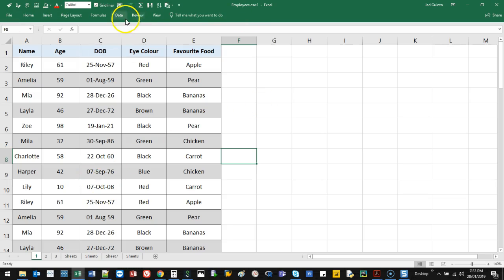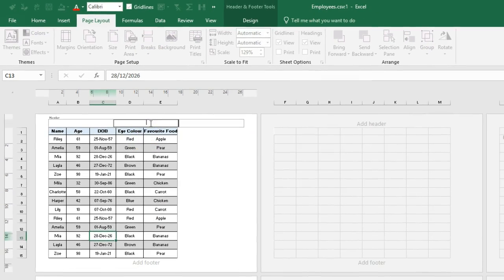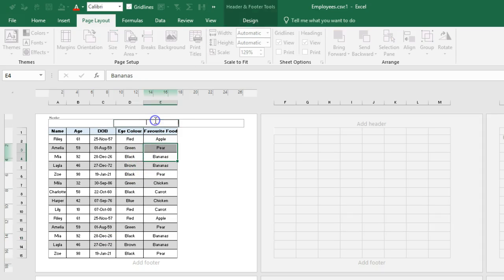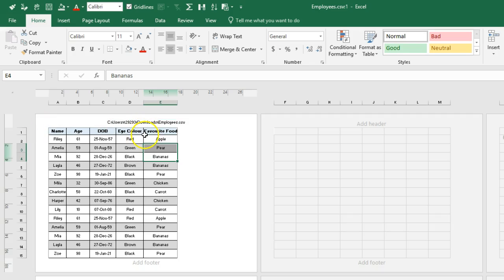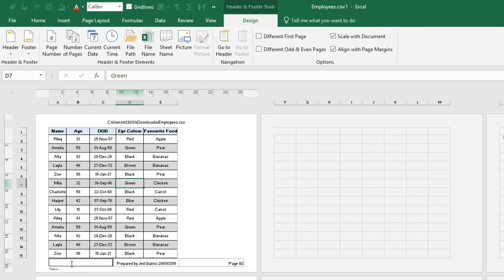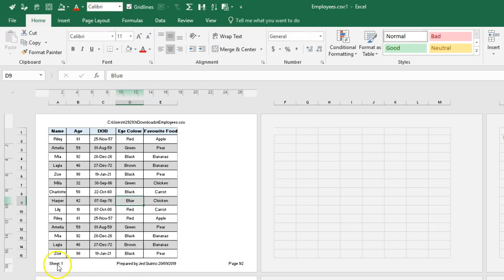MS Excel - Setting Up Headers and Footers for Document Track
VIDEO DESCRIPTION:
Headers and Footers are crucial elements of any document that will leave your possession. Especially in the professional world, tracking the creation date, file location, version, page number, file source and many other parameters are a must especially in times of audit. Headers and footers are so easy to set up that it's a wonder why people don't use it more often.